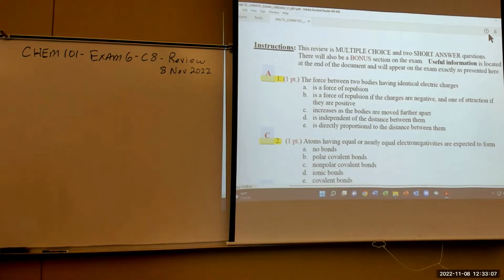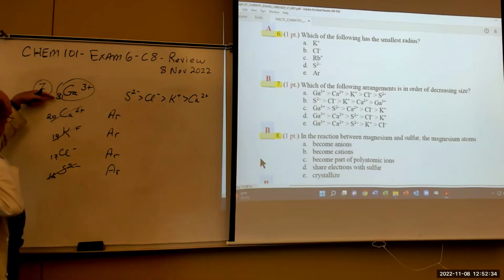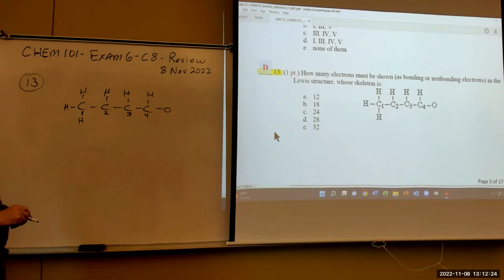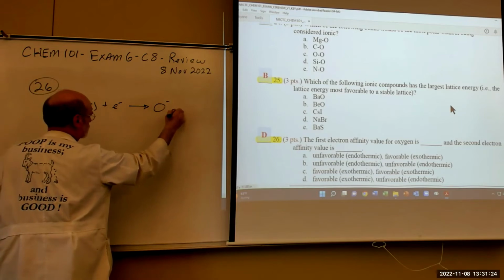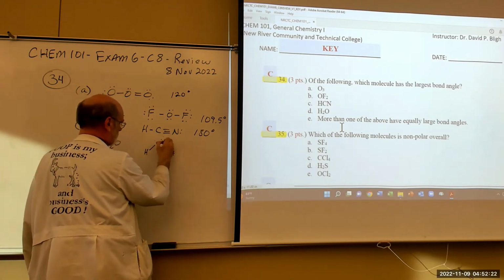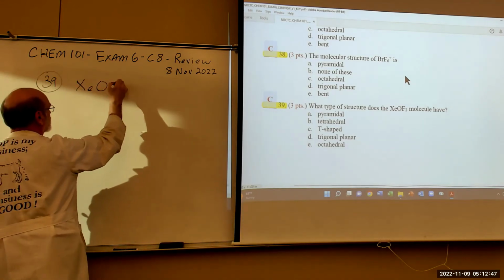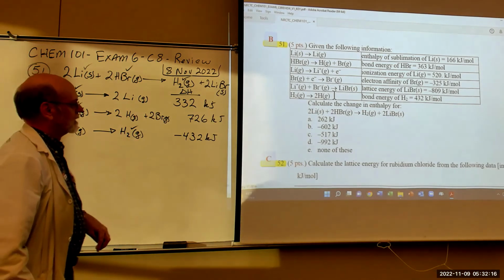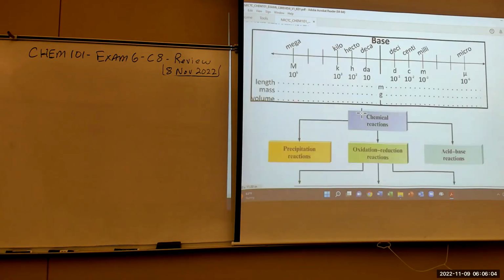CHEM101 Exam6 C8 Review 8Nov2022